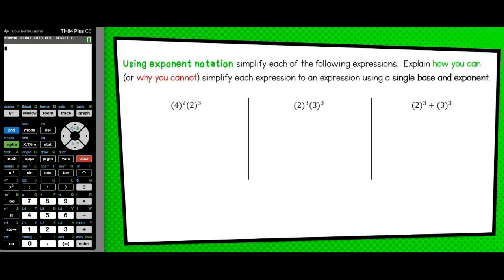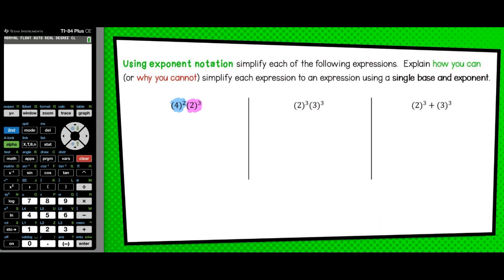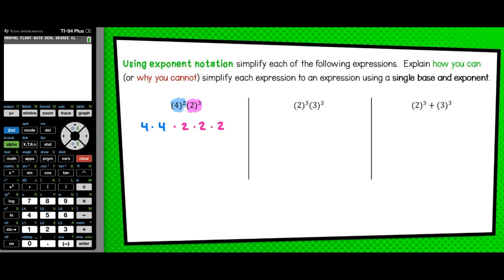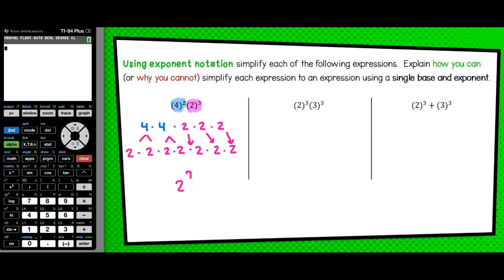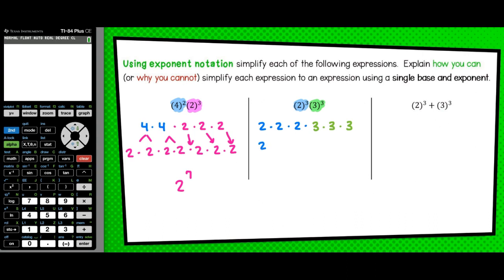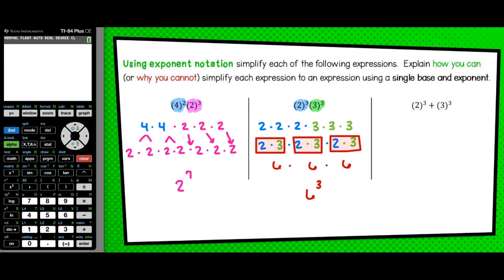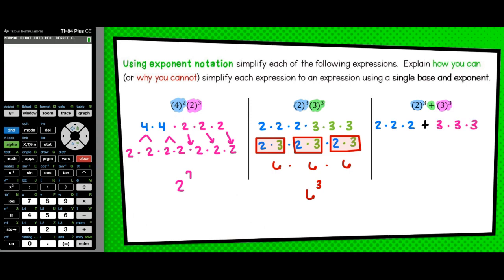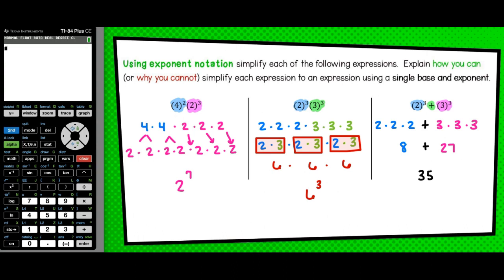Writing exponential expressions with a single base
How to re-write exponential expressions using a single base and exponent for algebra I (fall 2019)